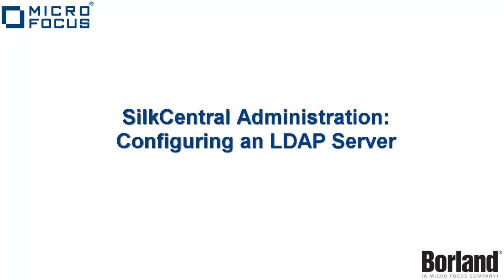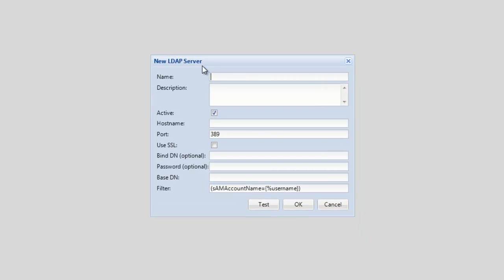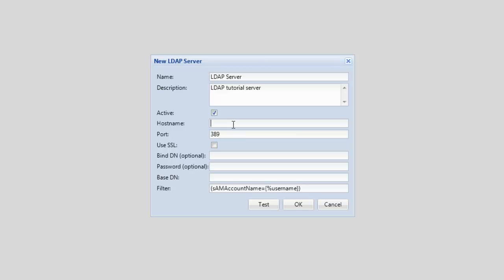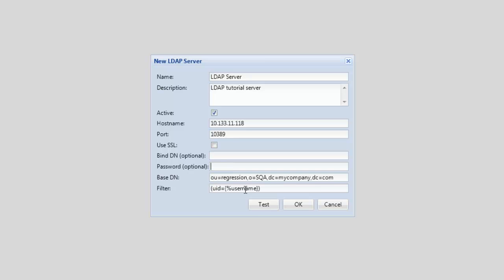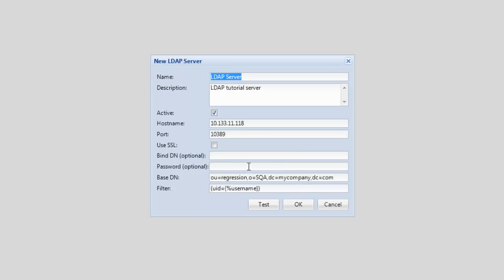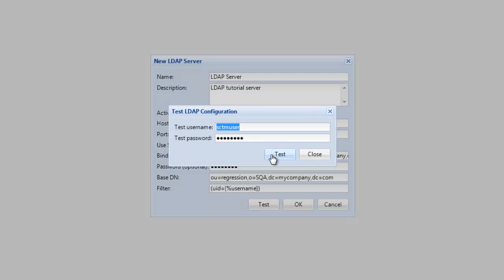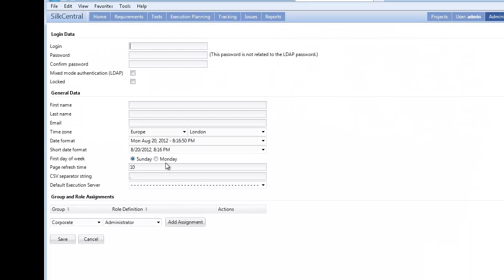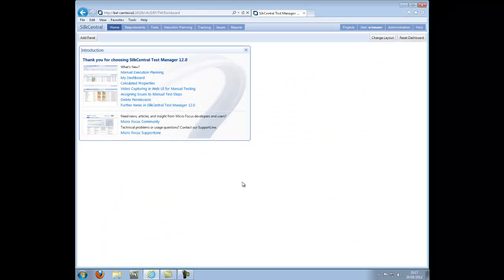Configuring an LDAP server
This video shows you how to configure and add an LDAP server for use with SCTM logins.